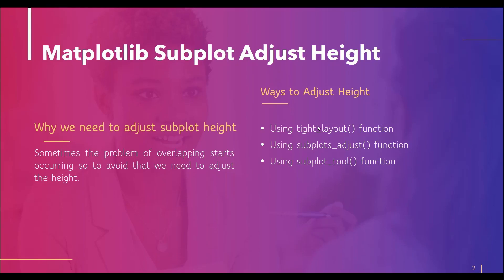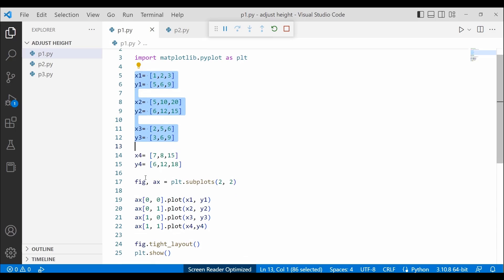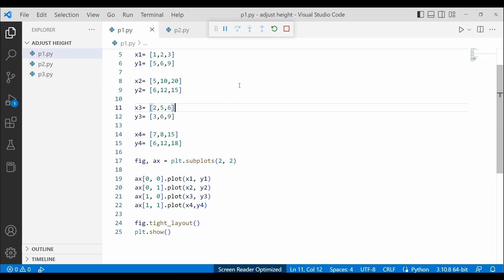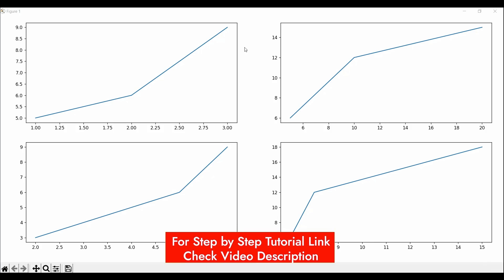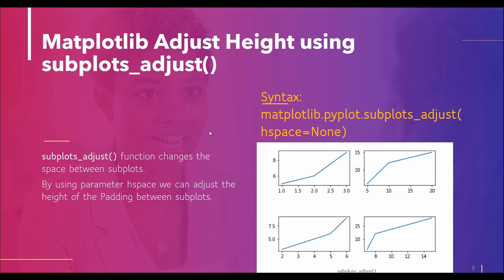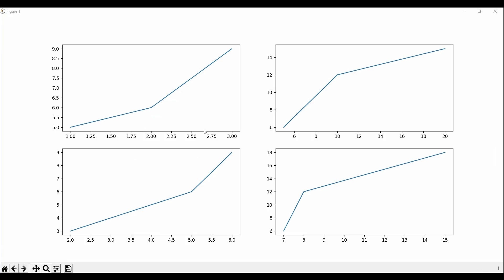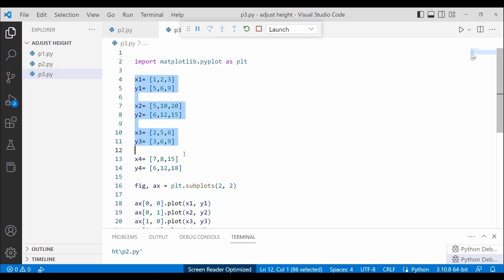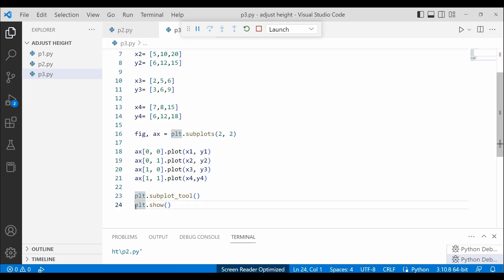How to adjust subplot height using Matplotlib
In this Python Matplotlib Tutorial, I will show step-by-step how to adjust the height of subplots using Matplotlib. Here I also explain, why we need to adjust the height of matplotlib subplots.

Additionally, I will show the step-by-step practical implementation of the following subtopics with examples:
1. How to adjust the height of Matplotlib subplots using tight_layout()
2. How to use the subplots_adjust() to adjust height of Matplotlib subplots
3. How to adjust the height of subplots interactively using Matplotlib subplot_tool()
Time Stamp:
00:00 - Introduction
00:19 - Why do we need to adjust the height of the subplot
00:45 - Adjust height using tight_layout()
03:17 - Adjust height using subplots_adjust()
05:28 - Adjust height using subplot_tool()
Want to learn machine learning? Check out a complete training course on Python and Machine Learning Training Course